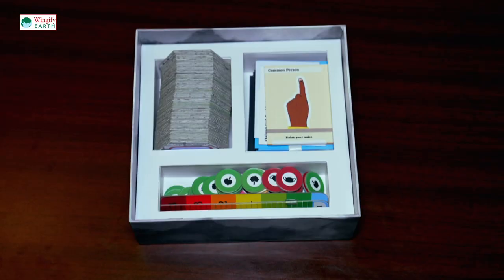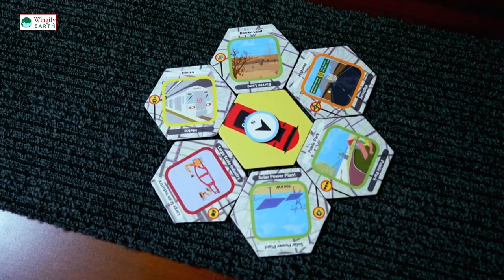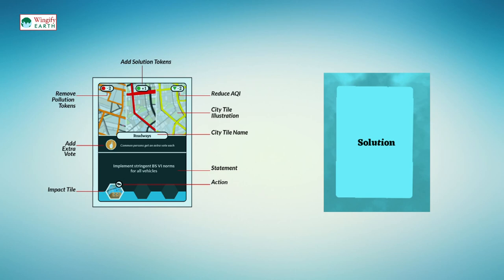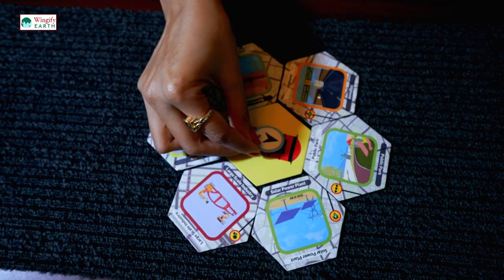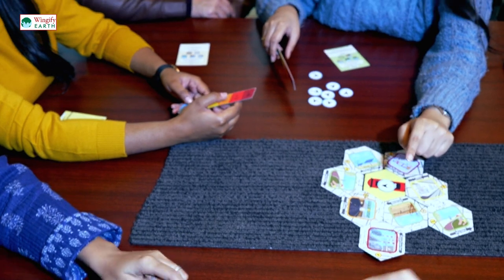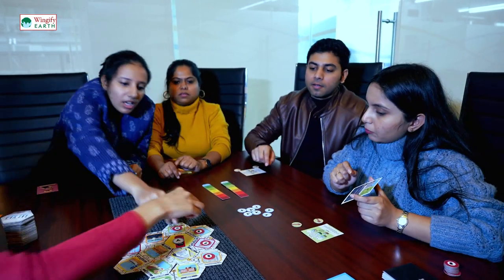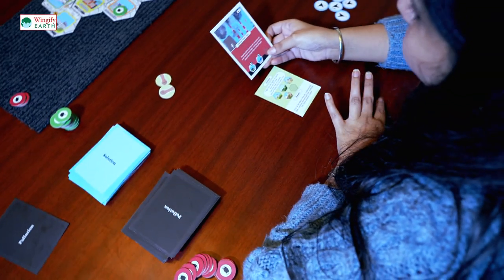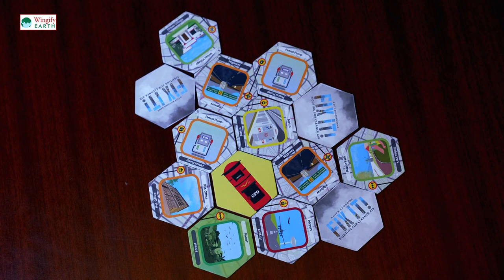How to play FixIt (Fighting for cleaner Air)- A city-building board game? (English version)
FixIt! is a first-of-its-kind city-building game for India that pushes players to balance their interests & those of the city and try to build the city free from Air Pollution. It allows you to take upon different roles within a city, discuss and debate its future and decide what goes and where.

Timecodes
0:00 - Intro
1:41 - Game Components
8:16 - First way of playing the game
17:32 - When will the team win?
17:48 - When will the team lose?
18:27 - Second way of playing the game
18:54 - Third way of playing the game
20:02 - Answers to questions you may come across while playing